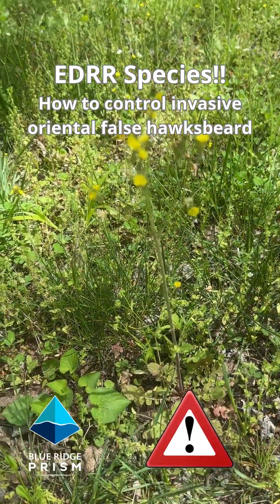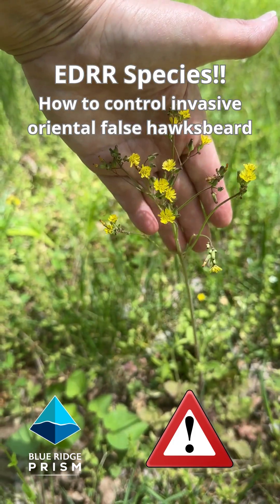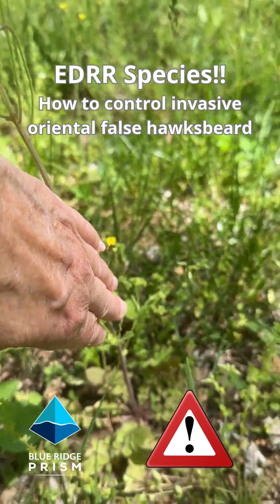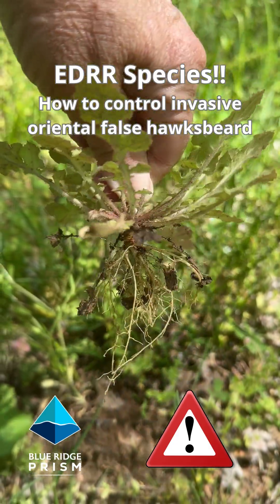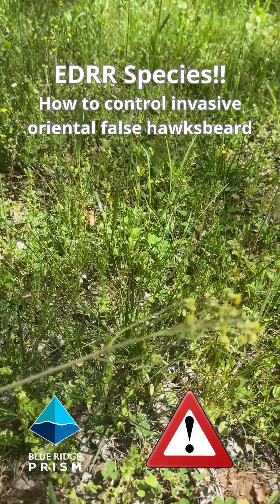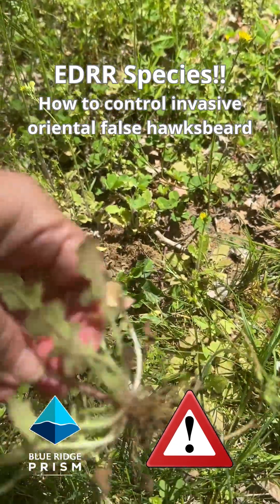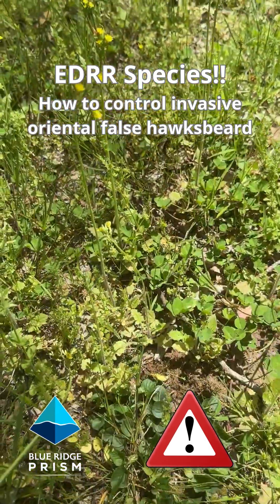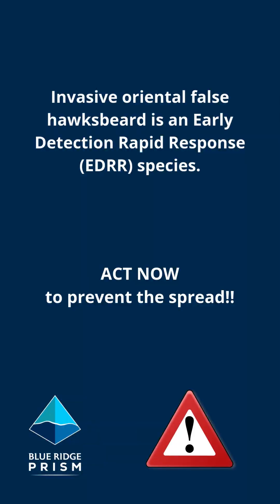How to control invasive Oriental False Hawksbeard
How to control invasive Oriental false hawksbeard (Youngia japonica)